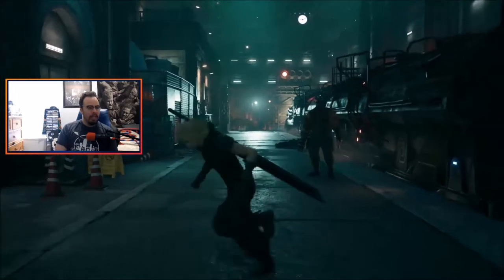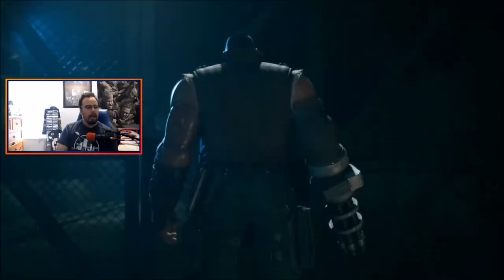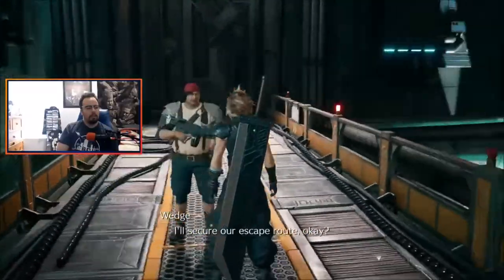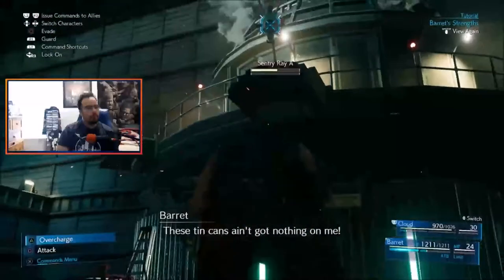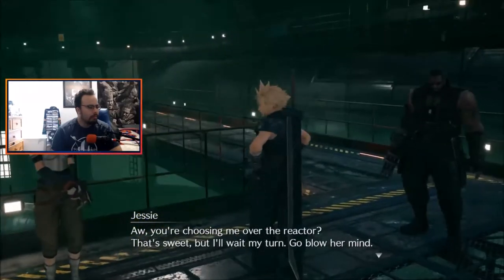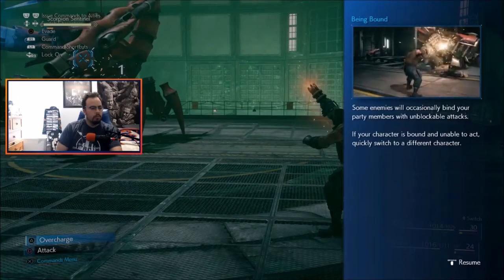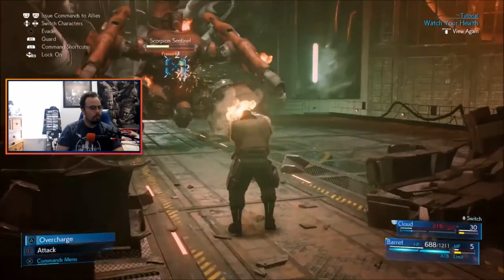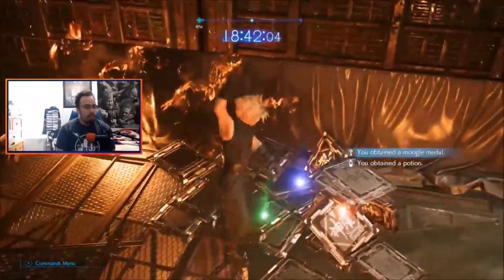Vince Plays Final Fantasy VII Remake (Demo)